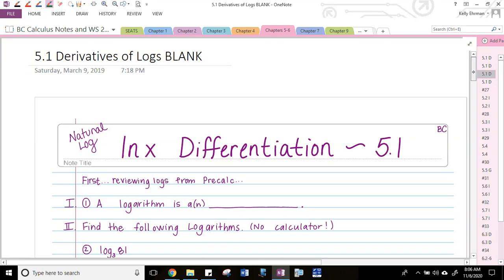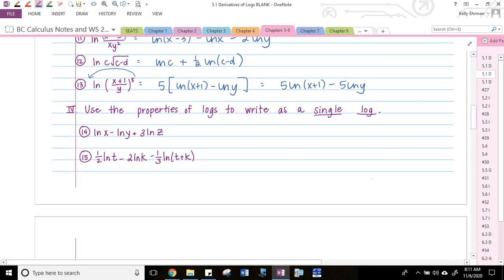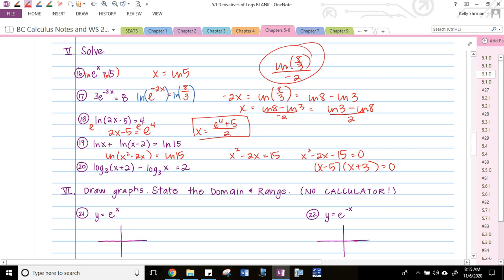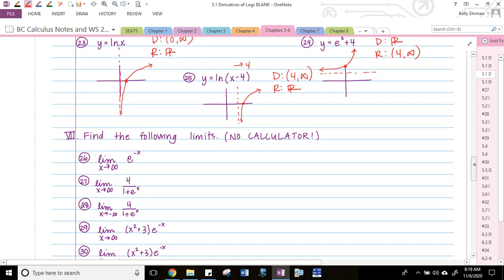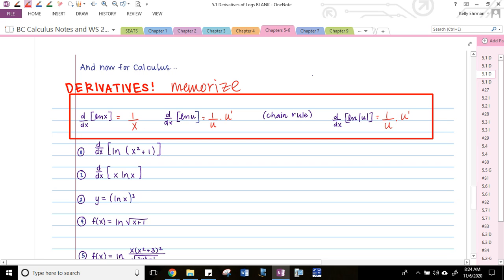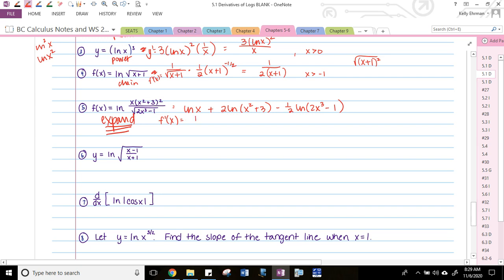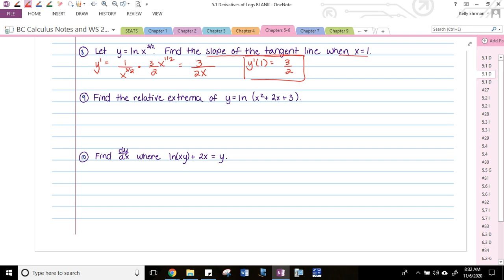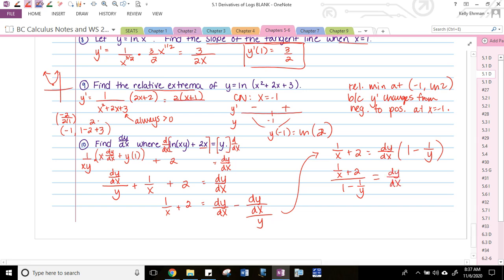5.1 ln differentiation